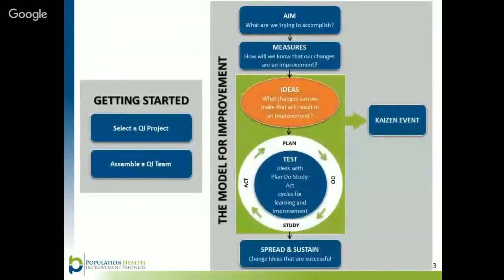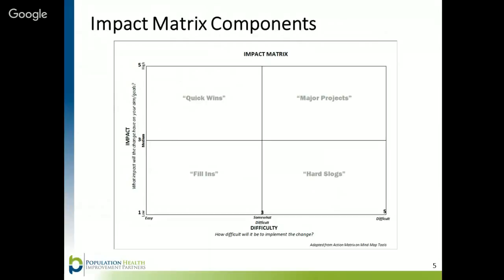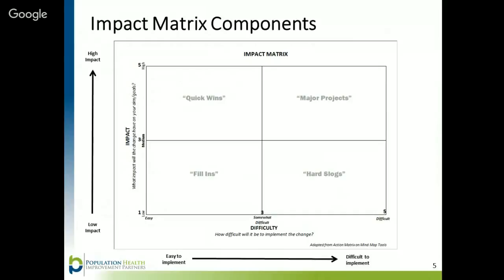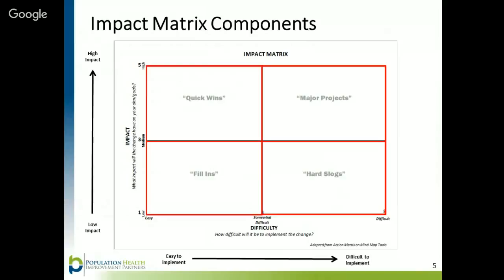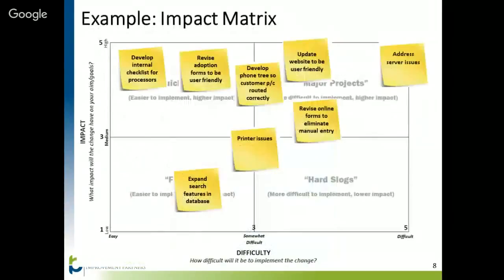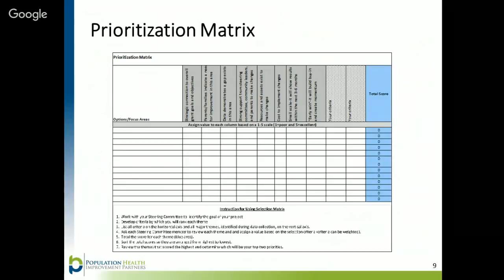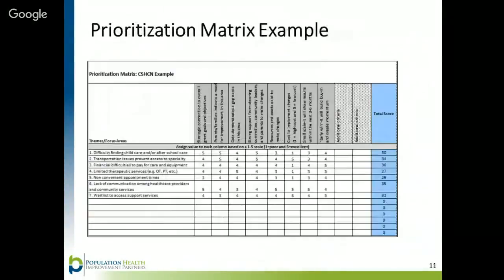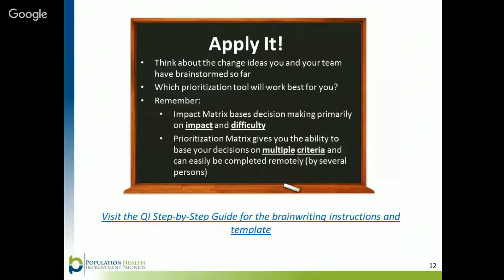MCH QI Tools: Prioritization